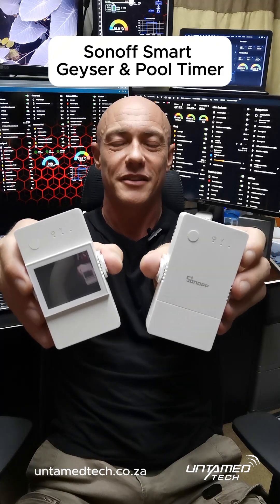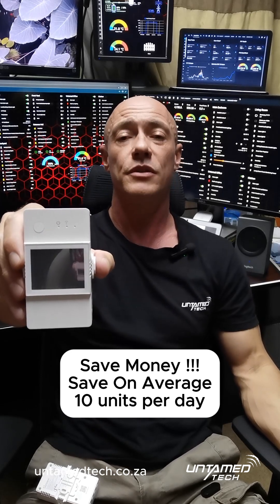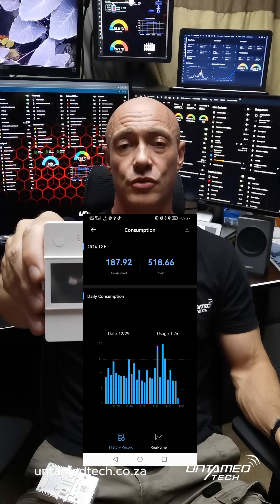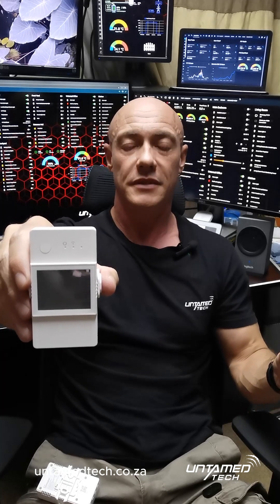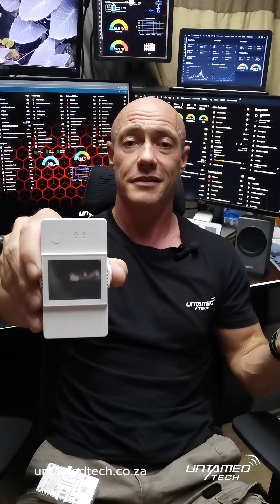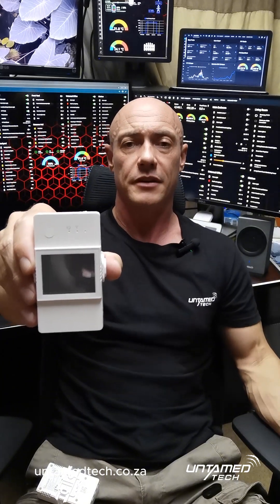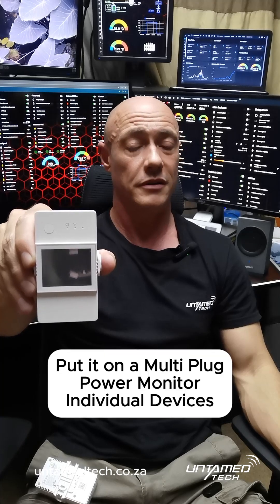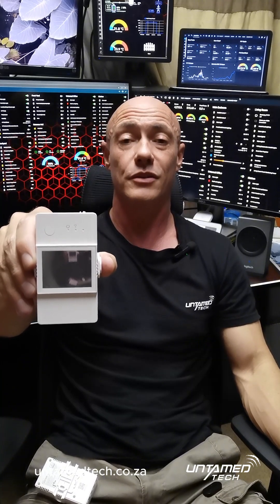Sonoff Smart Geyser & Pool Timers Power Monitoring and Schedules straight from your phone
We take a quick look at the Sonoff Power monitoring Smart Switches, built in multiple schedules, live power monitoring and 6 months history. Avaiible in a 20amp and 16amp version (without a display) We specializes in the supply and installation of Sonoff Smart Home Automation Products in South Africa.